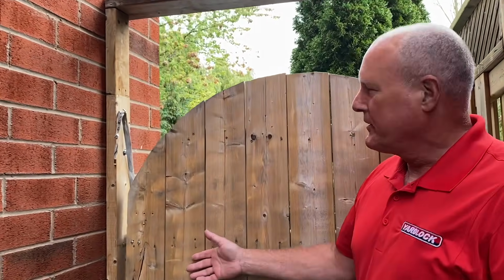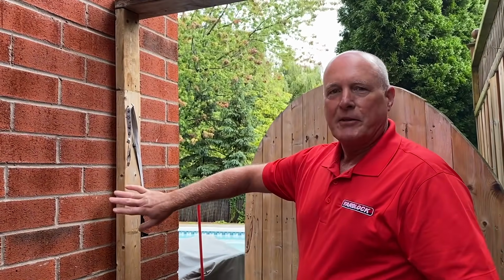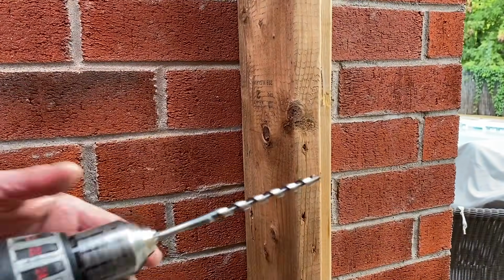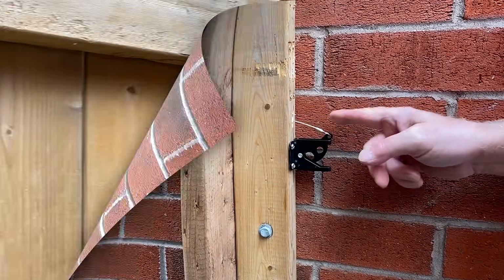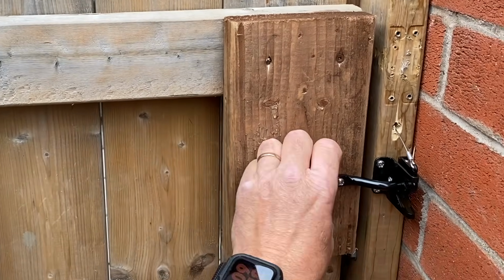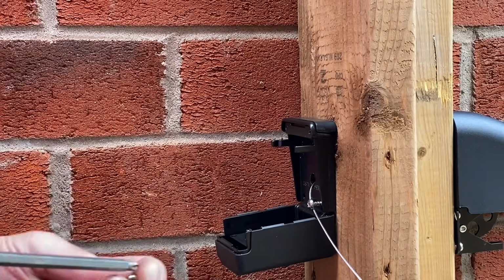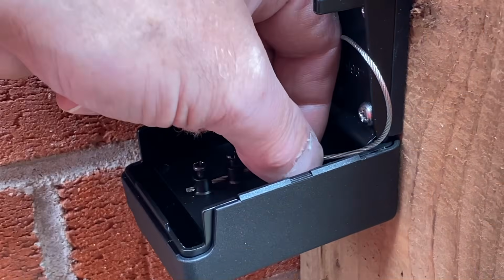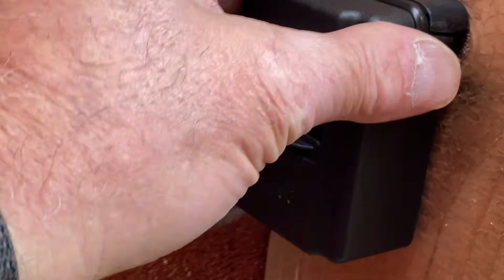GATE LOCK INSTALLATION ON A NARROW POST HD 1080p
How to install a YARDLOCK Gate Lock on a narrow post.